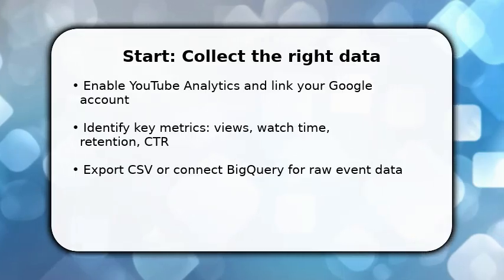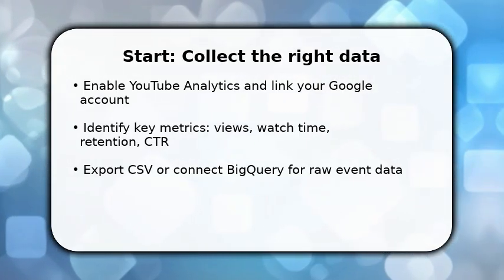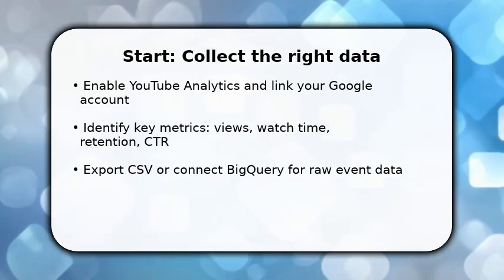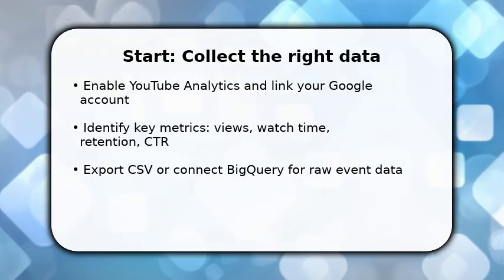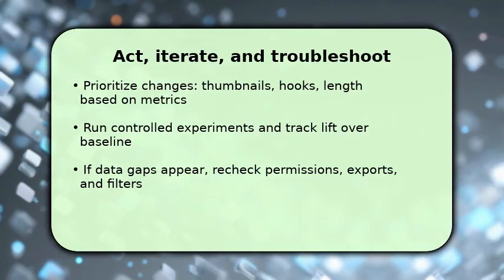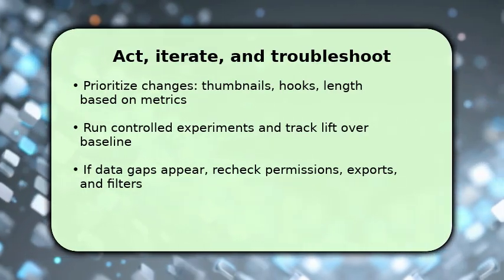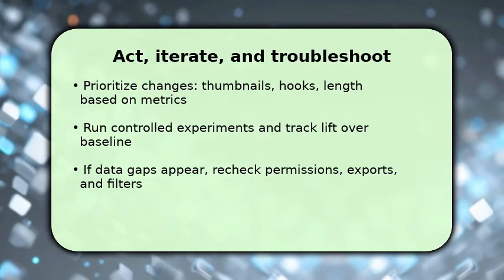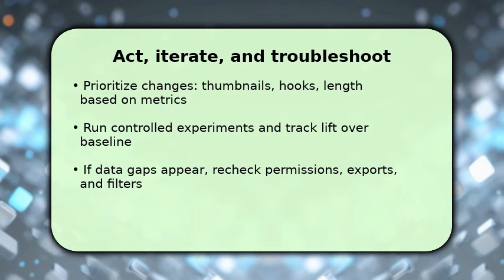How to Use Data in Youtube - Easy Guide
Discover the ins and outs of leveraging data within YouTube for enhanced content creation. This guide provides practical tips on analyzing viewer engagement, optimizing video discoverability through search engine algorithms, and personalized recommendations.